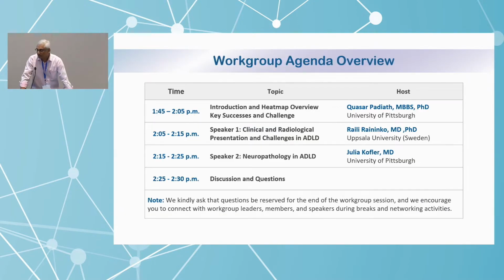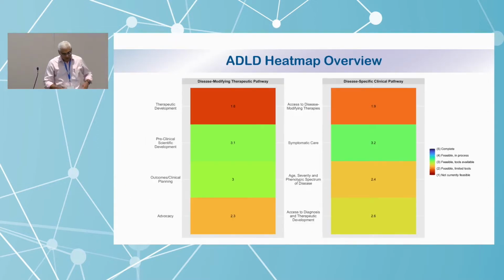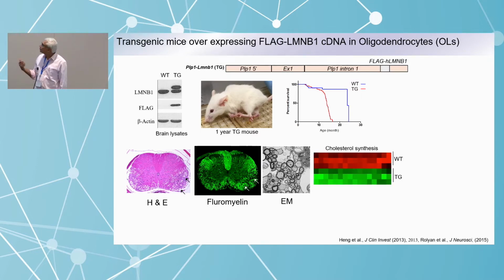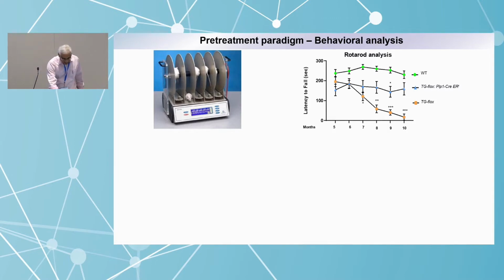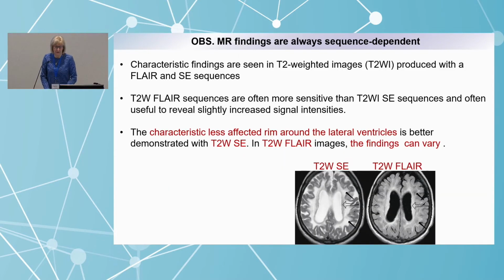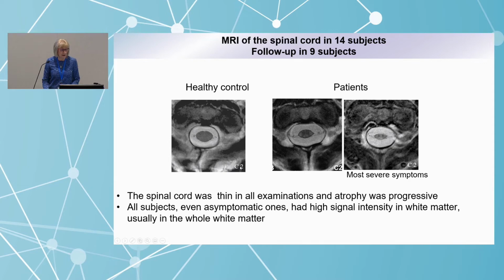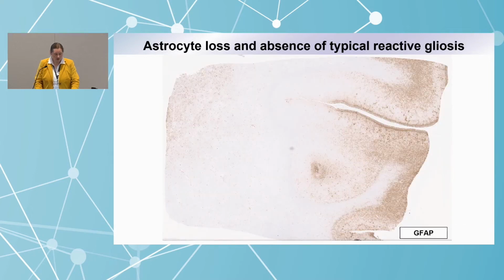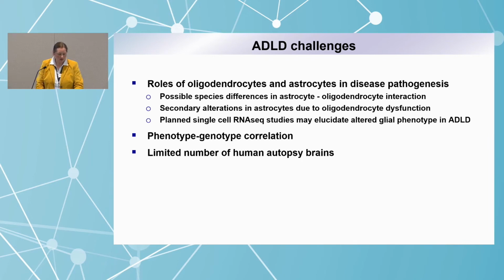Autosomal-Dominant Leukodystrophy Workgroup (2022 GLIA Scientific Meeting)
Introduction and Heatmap Overview + Key Successes and Challenge
Quasar Padiath, MBBS, PhD (University of Pittsburgh)

Clinical and Radiological Presentation and Challenges in ADLD
Raili Raininko, MD, PhD (Uppsala University)

Neuropathology in ADLD
Julia Kofler, MD (University of Pittsburgh)